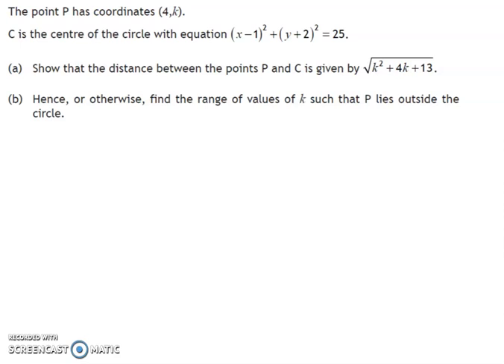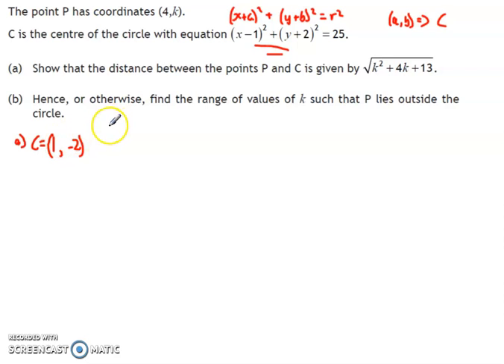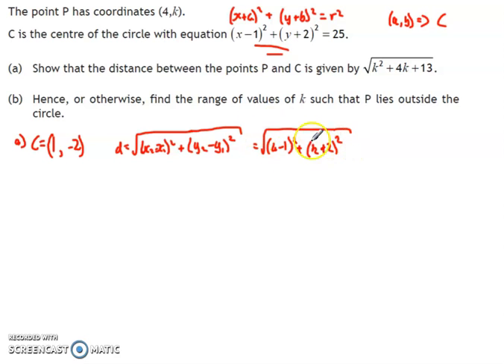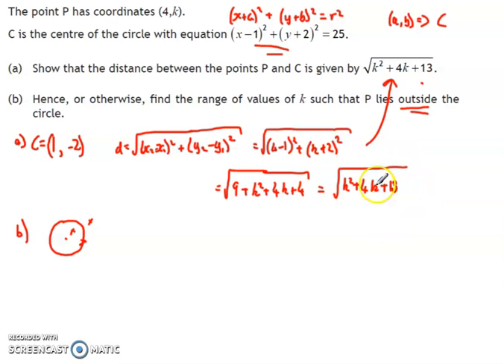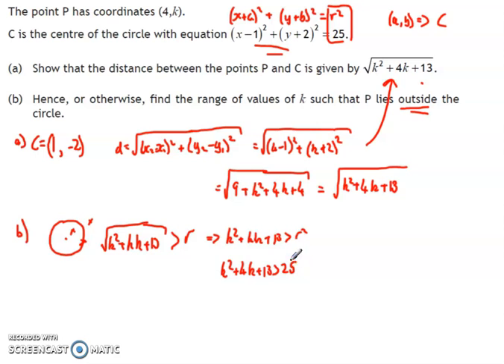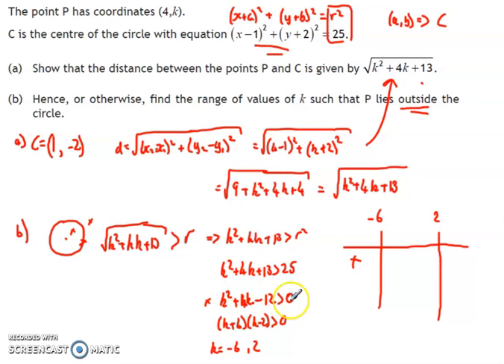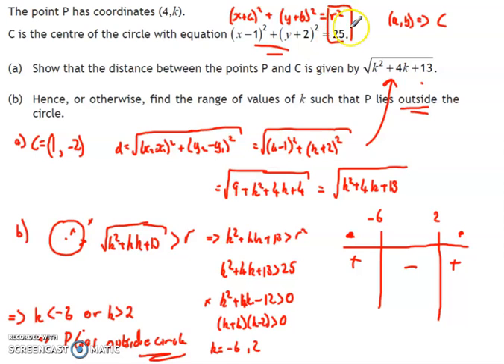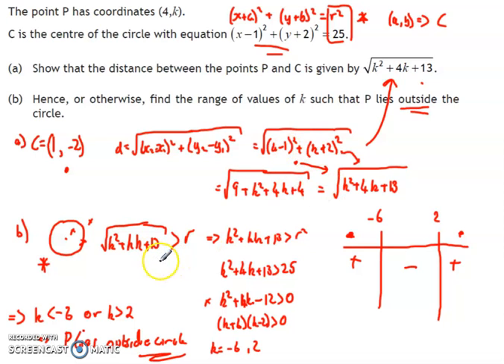Paper 1 Question 16